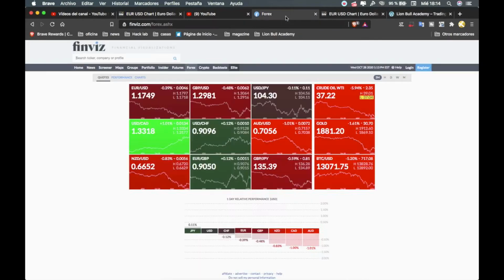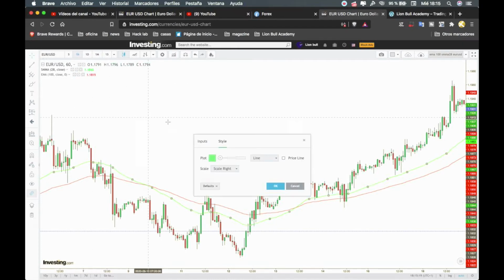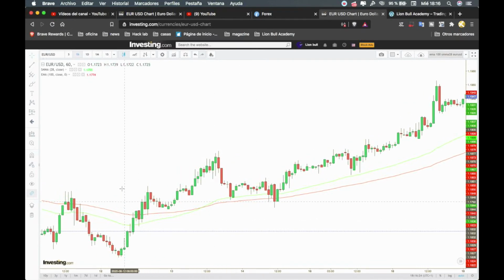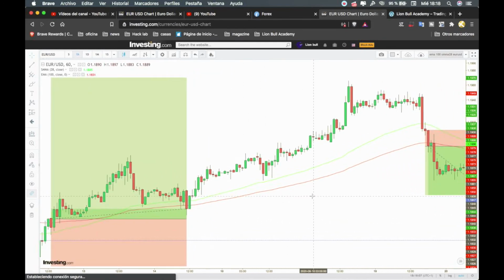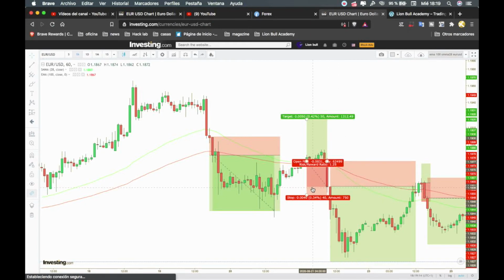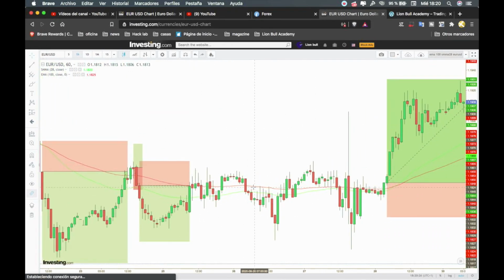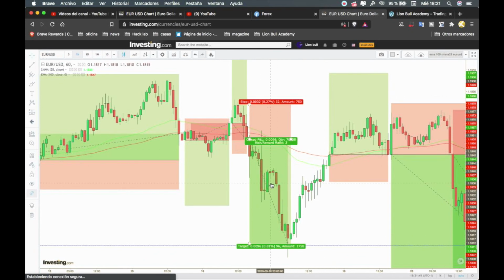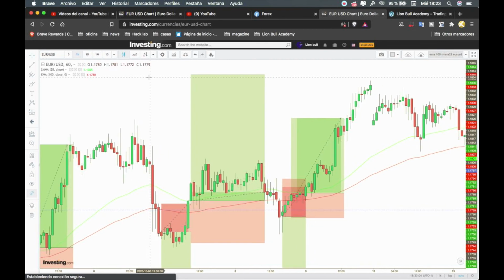Strategy forex smma 28 ema 100 h1 trading and investing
Perfect strategy for forex, specially for EURUSD.

Telegram English